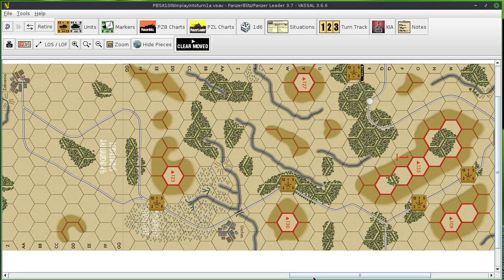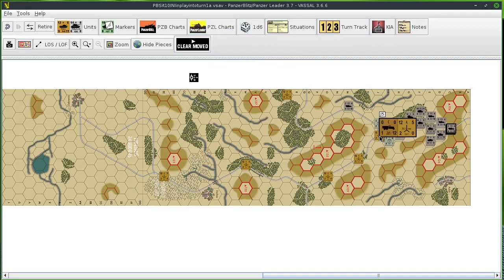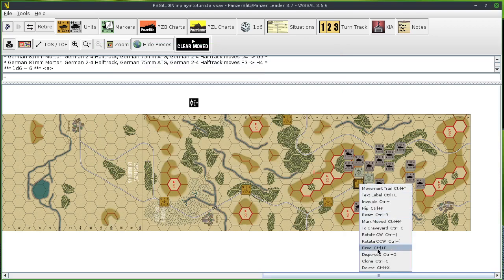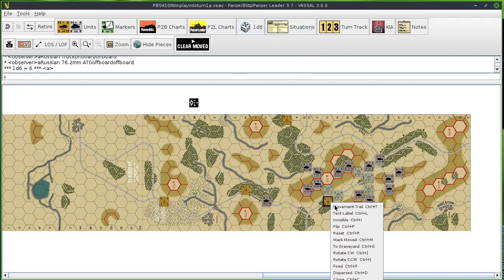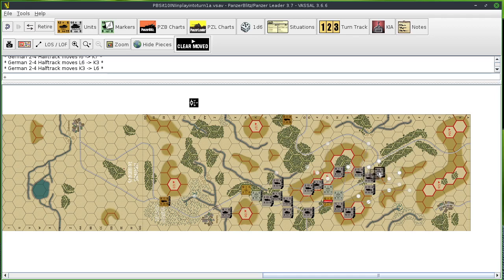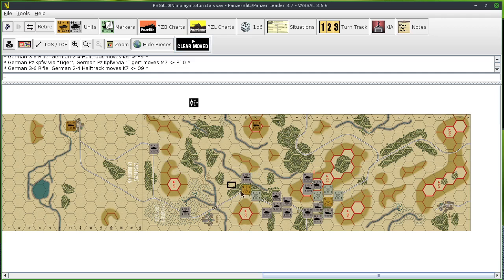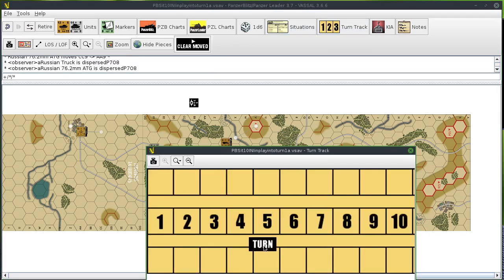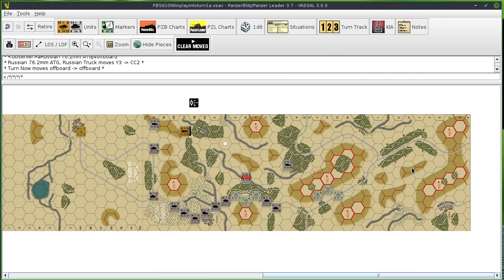PanzerBlitz - Situation 10 Porochovka - Turns 1-6 - Kursk, the largest armor battle in history!!!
The scenarios are getting even more exciting as we near the end of the Panzerblitz phase of our playthorugh of PanzerBlitz/PanzerLeader/Arab-Israeli Wars.